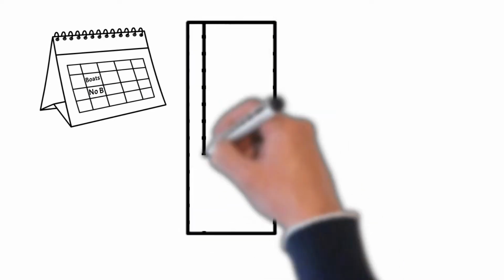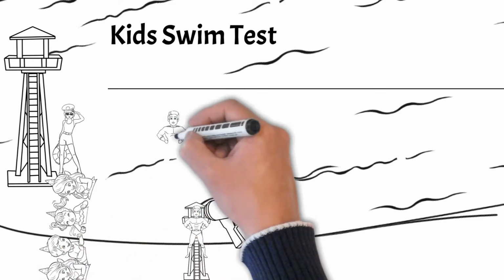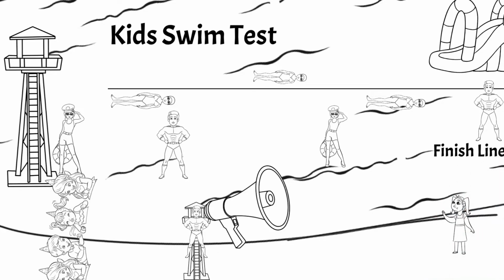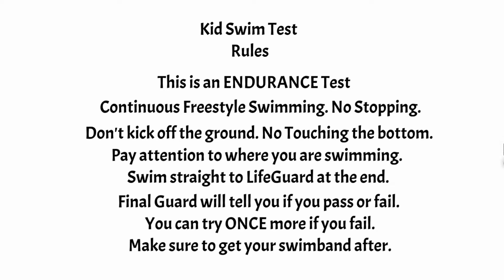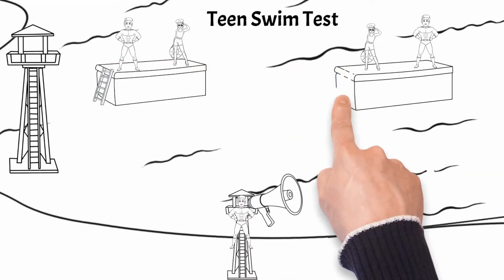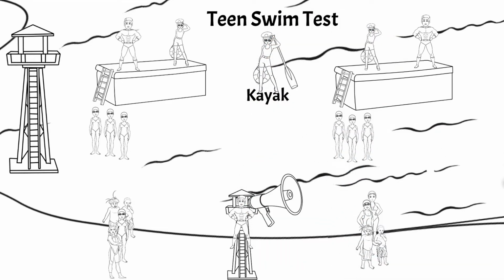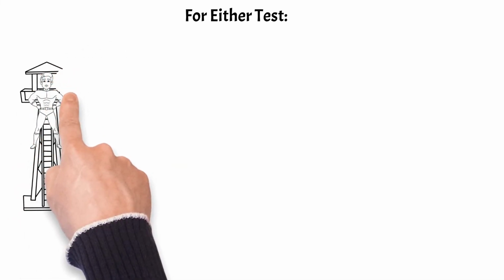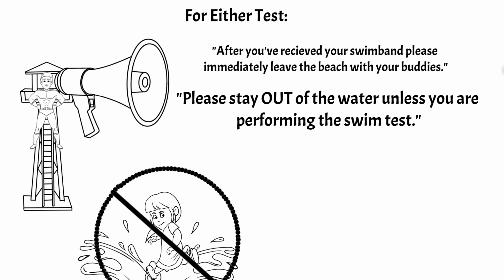Swim Test Training :: Spencer Lake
Test them kids